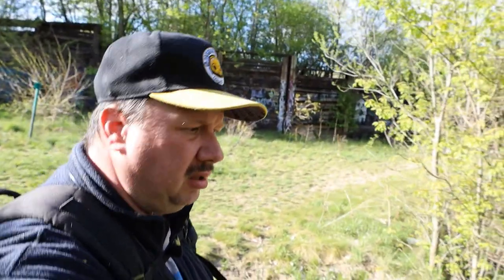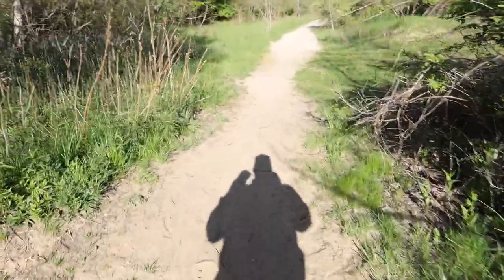Fun things to do in Grand Rapids - Urban Exploring